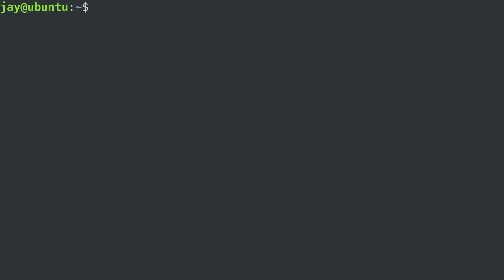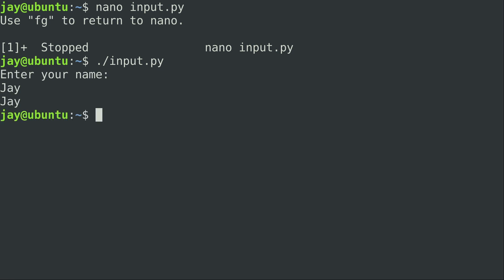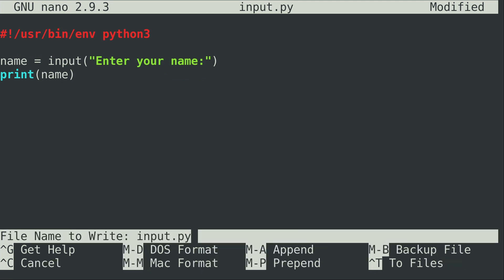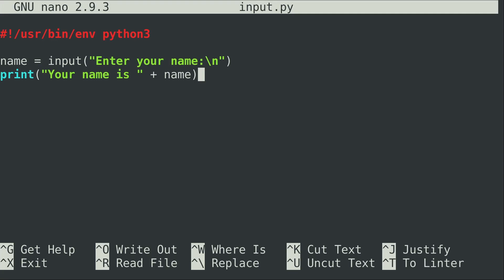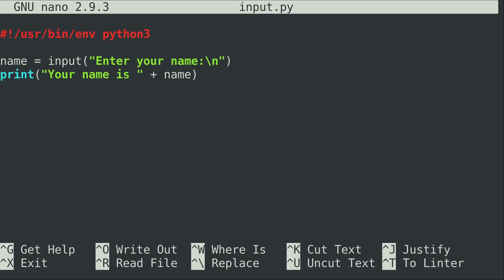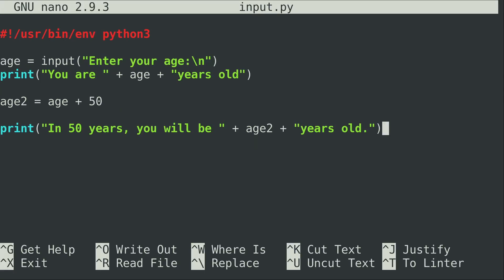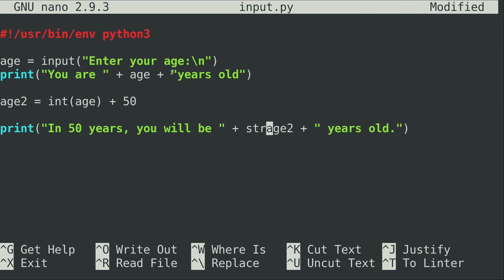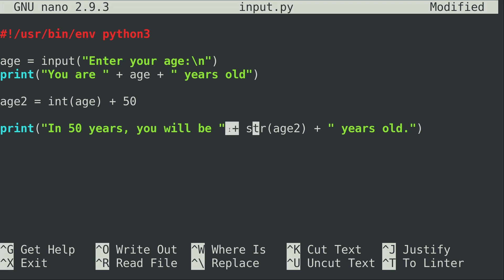Coding in Python 13 - User Input (Learn Linux TV Classics)